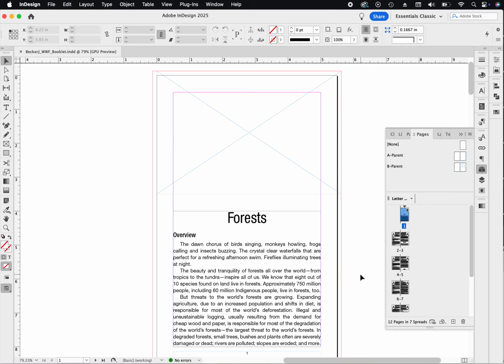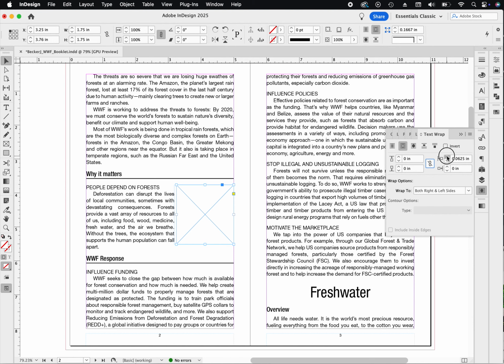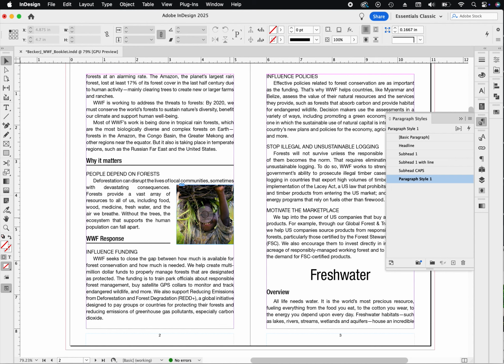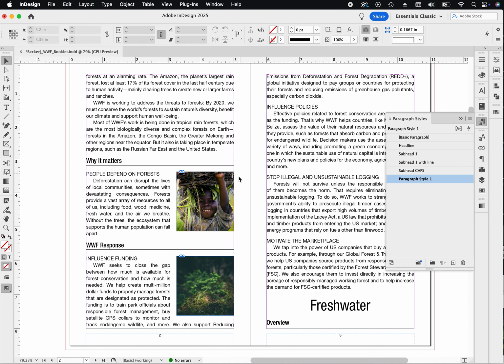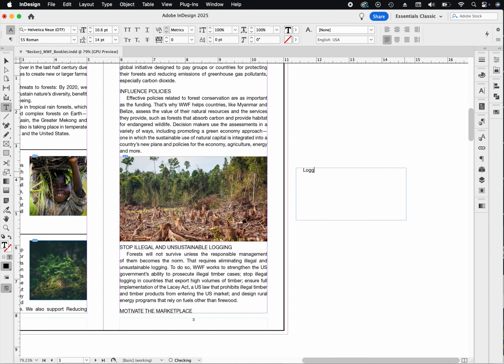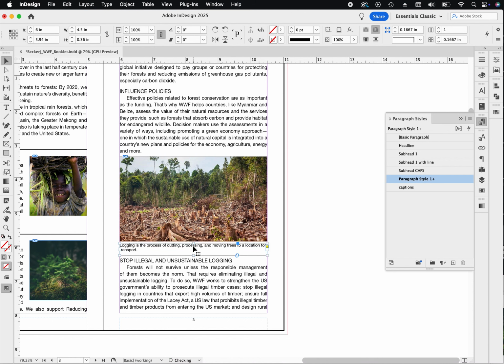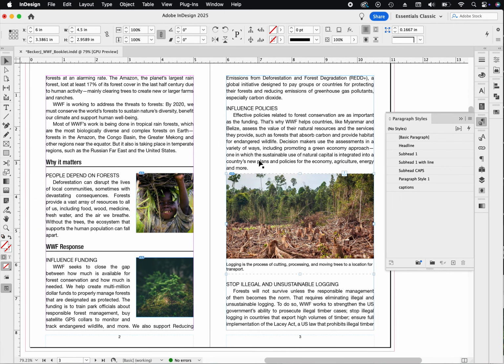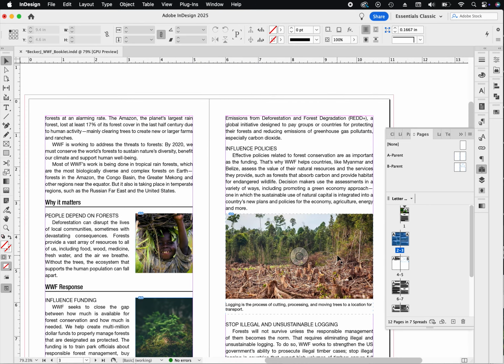03 WWWF Photo placement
Placing photos and anchoring graphic frames.